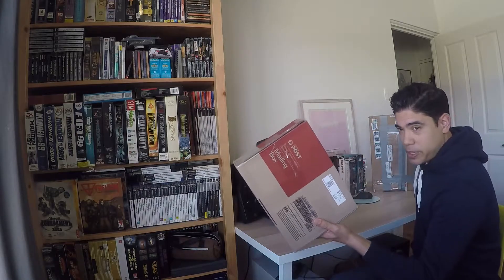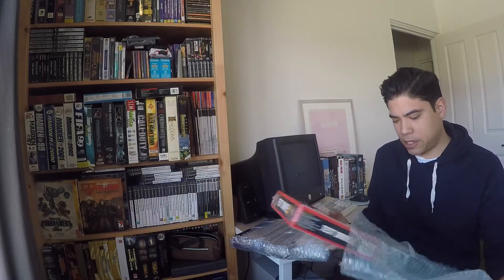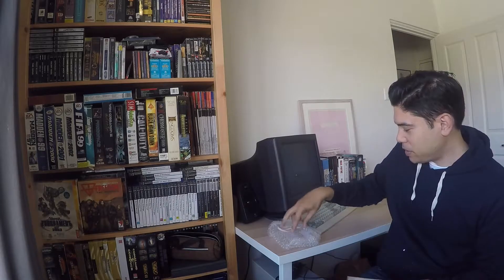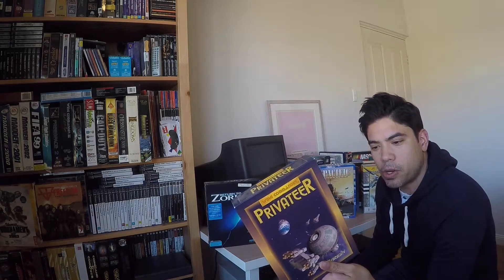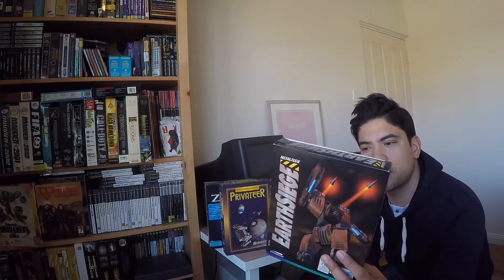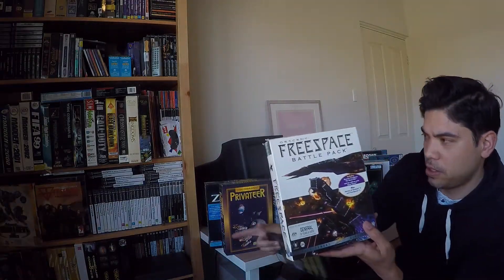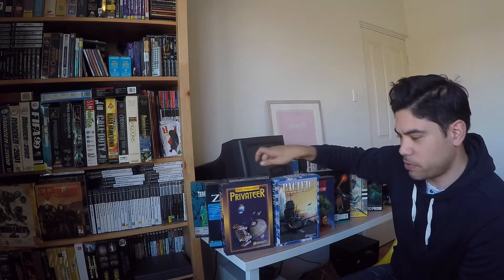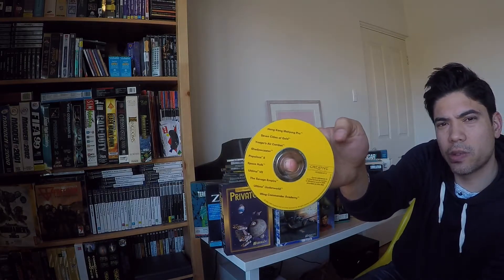Big Box PC Game Collecting Update 3 - Big Haul!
Watch this video to see what excellent PC games and how many of them I picked up this time!

Filmed over two days (Tuesday and then Saturday). I wore the same jumper but can you spot any differences between the two days (apart from the games on the desk obviously).

A cracking bunch of great condition big box PC games considering most are at least 15 years old!

- Privateer
- Return to Zork
- Star Trek Judgement Rights
- Test Drive 4
- Power F1
- Overlord
- Pacific Strike
- Xcom Enemy Unknown
- Police Quest Collection
- Fifa Soccer
and more!

Not bad for $70 total!